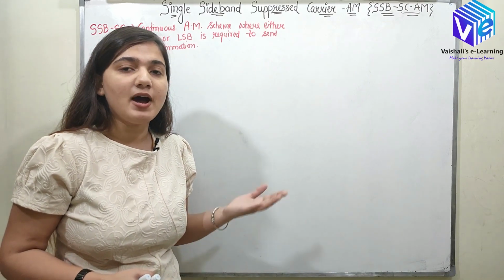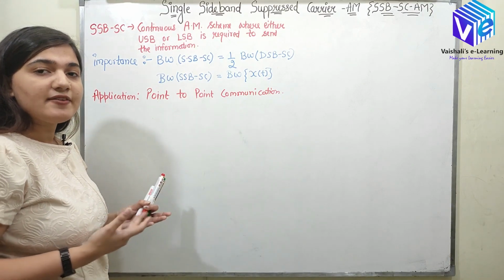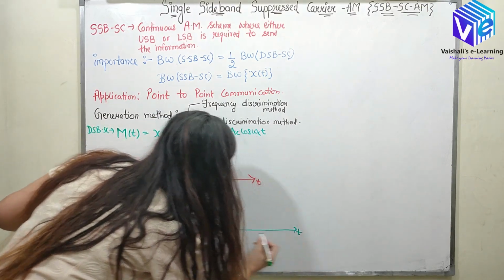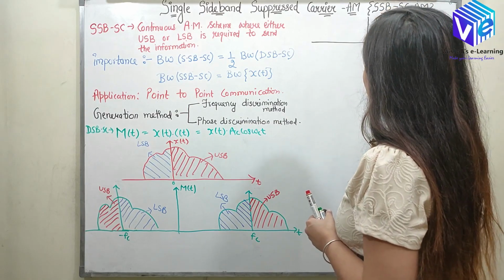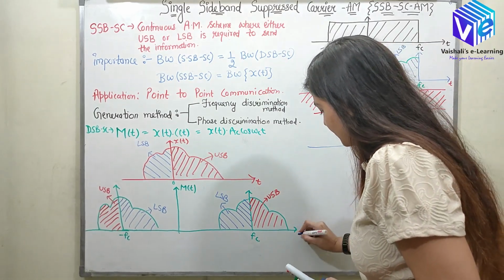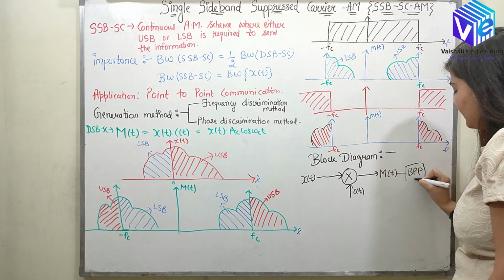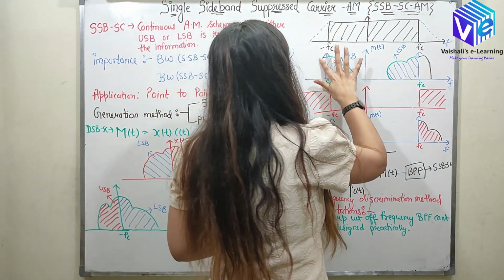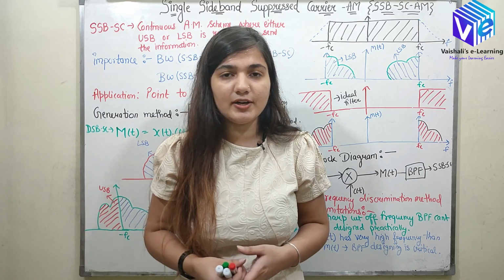L 22 | Single Side Band Suppressed Carrier SSB-SC Amplitude Modulation | Analog Comunication | GATE